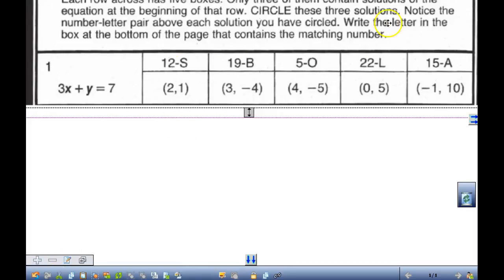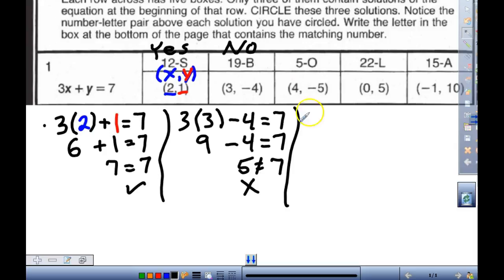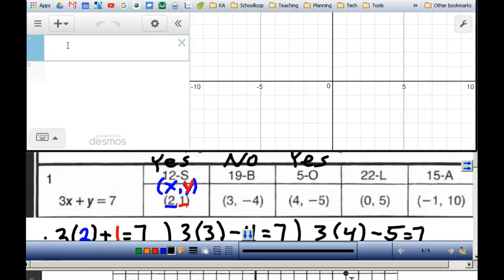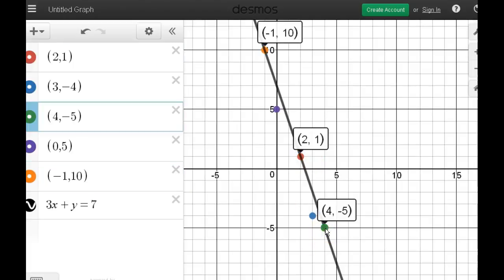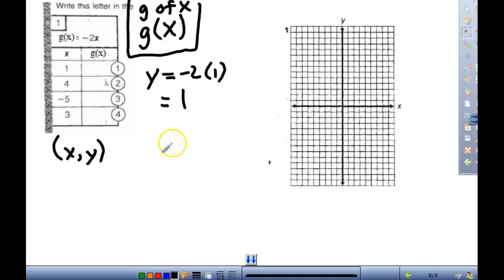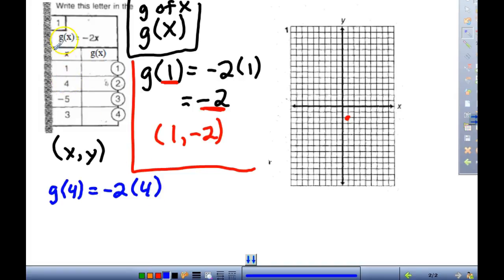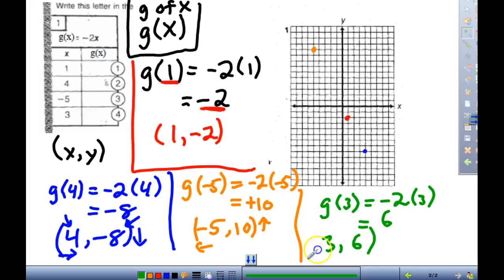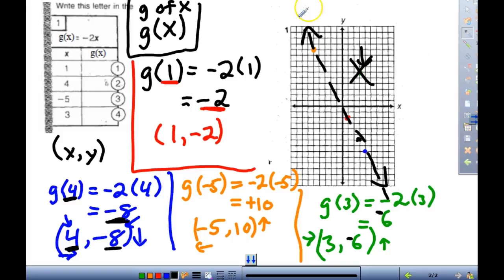#23 & #24 Plotting Coordinates and Function Notation